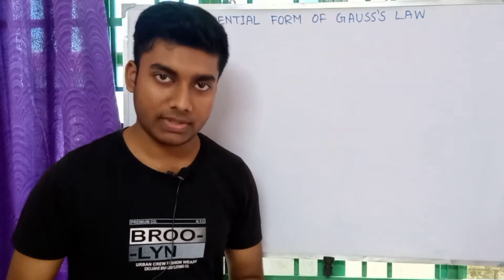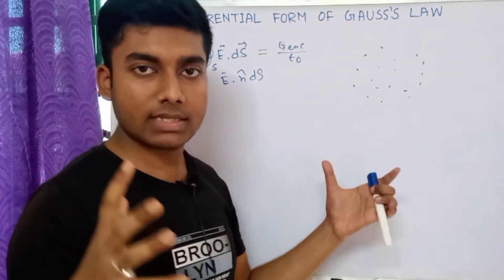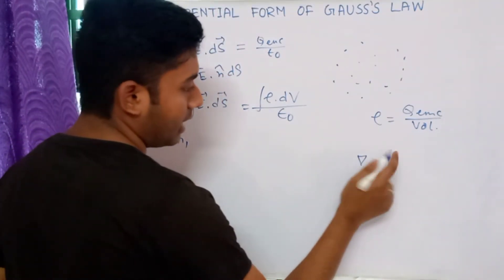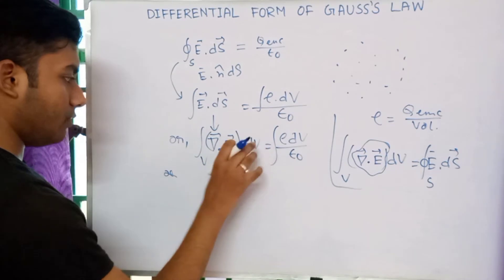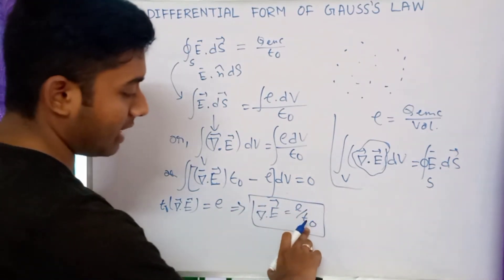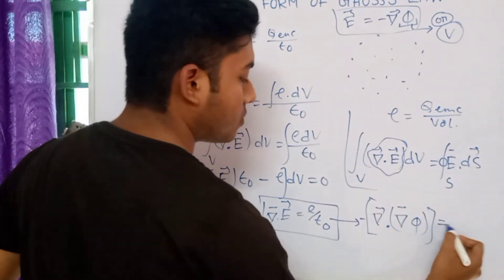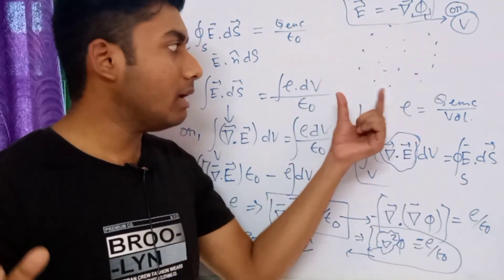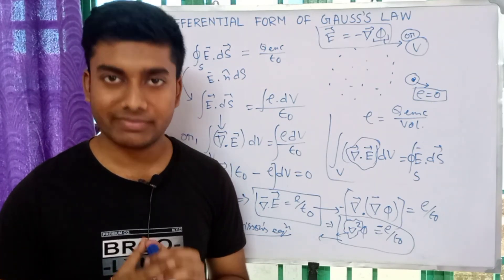Differential Form Of Gauss Law| What Is Poisson's And Laplace's Equation In English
In this video OI have discussed on the differential form of Gauss law which is very important for Bsc. physics. I also discussed in this video on the Poisson's and Laplace's.
this video contains:
1)what is the differential form of gauss law
2)divergence of electric field
3)what is poissons equation
4)what is laplaces equation